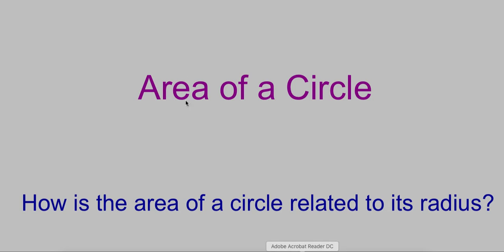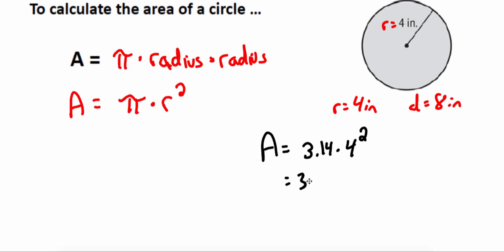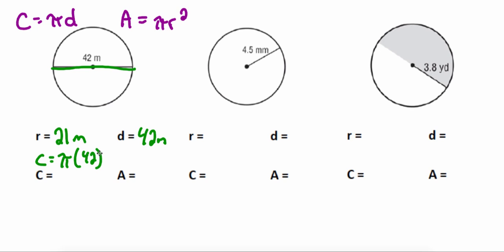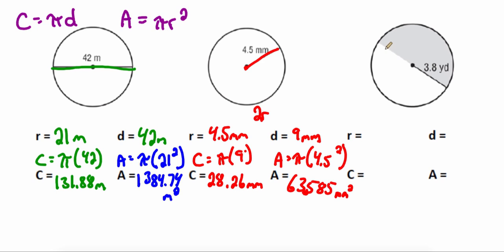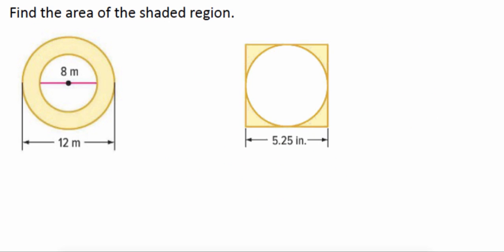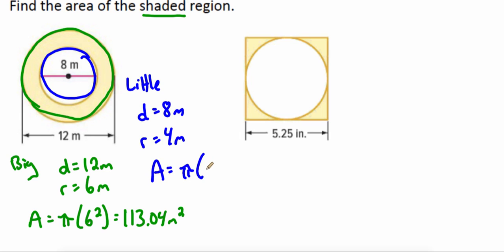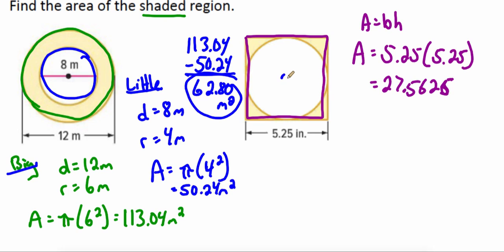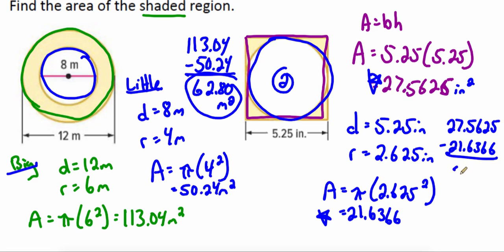area of a circle lesson video 277